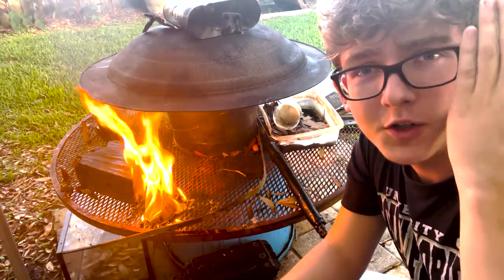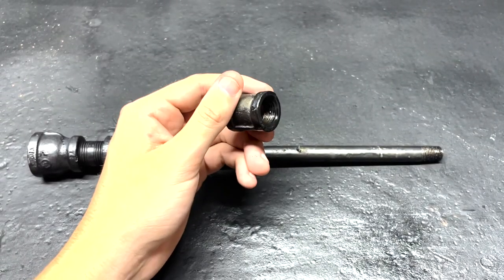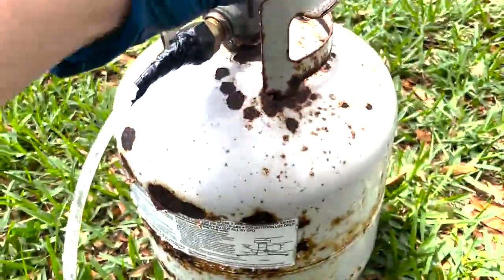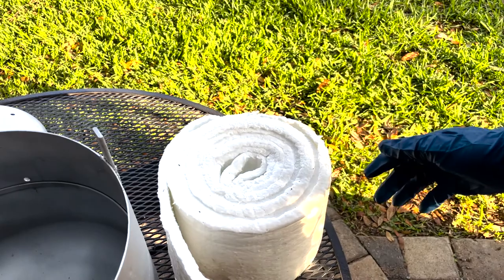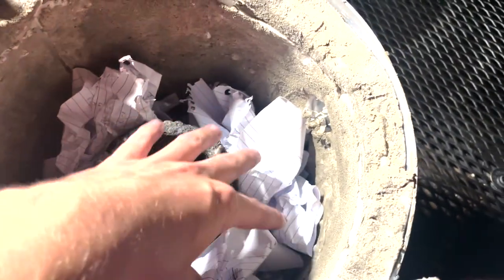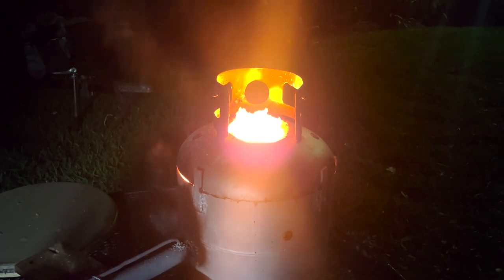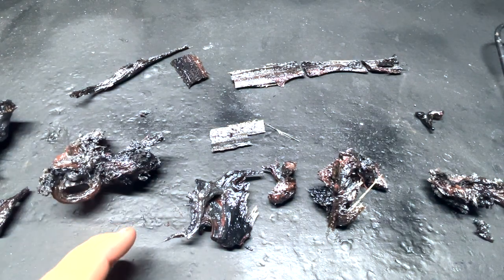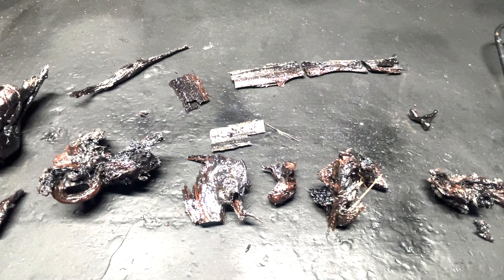building a dirt cheap waste oil foundry (0 fuel costs)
Warning do not attempt the actions seen in this video!

In today's video, I'll be making a waste oil foundry which as you can guess by the name runs on waste oils. The benefits of this foundry are an almost 0$ running cost and a simplistic design. This foundry can run on used cooking oils, used motor oils, and many others.